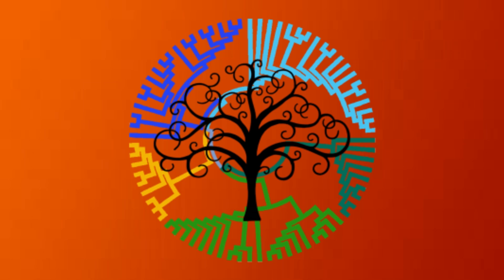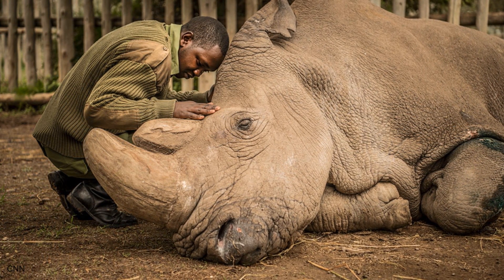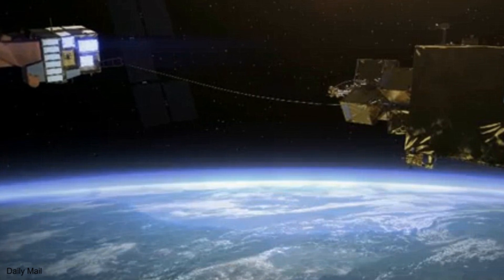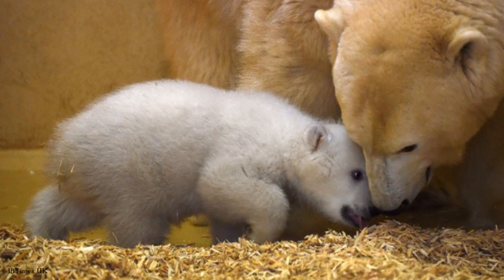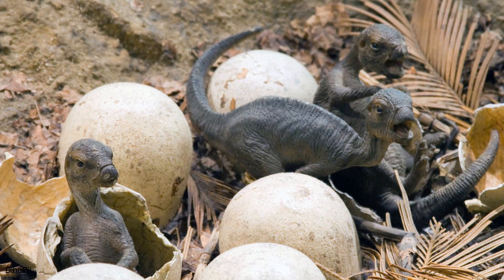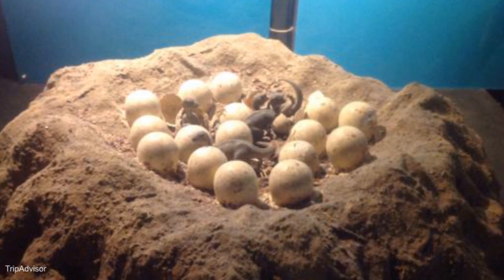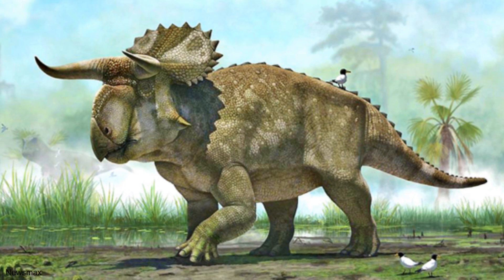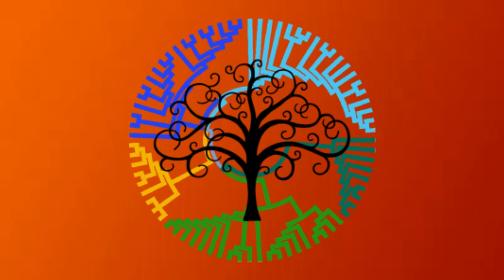Last Male Northern White Rhino Dies & Giant Space Harpoon - 7 Days of Science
This week there's more sad news as the last male of the Northern White Rhino subspecies passed away, but also some interesting studies on dinosaur biology and evolution.